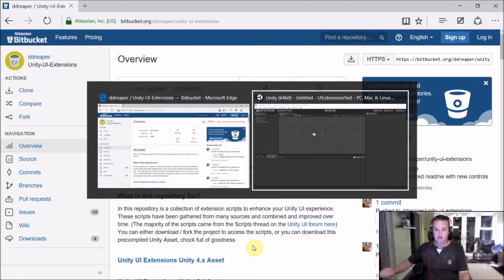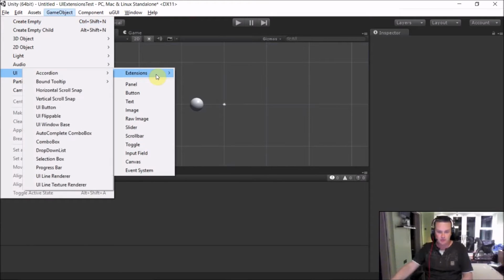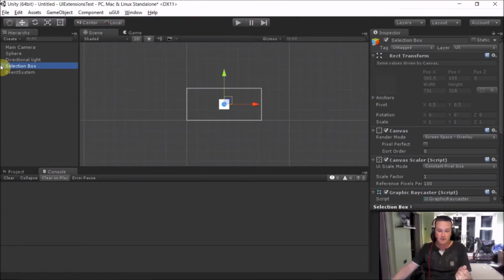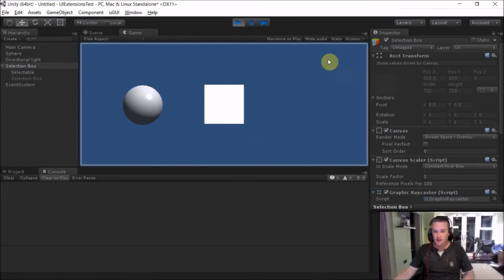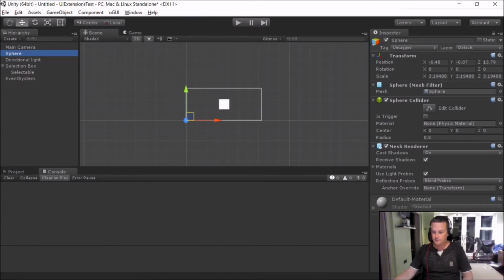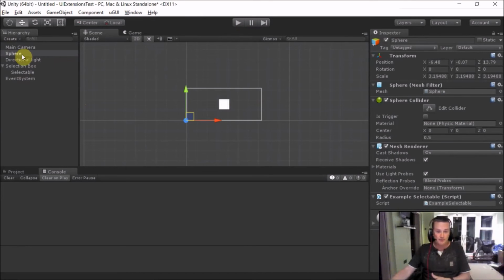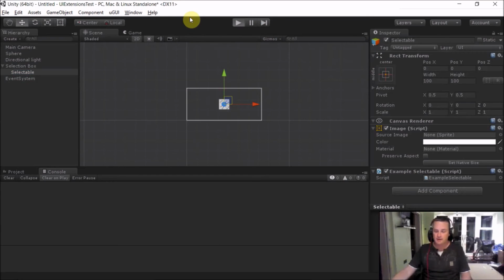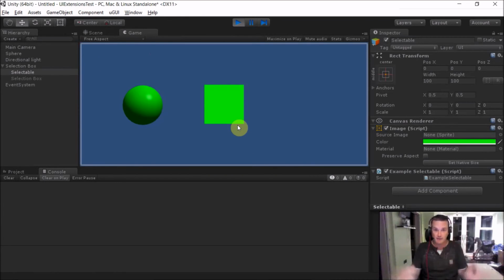Unity UI Extensions - SelectionBox control overview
An overview of the selection box control which allows RTS style selection of UI and 3D GameObject.